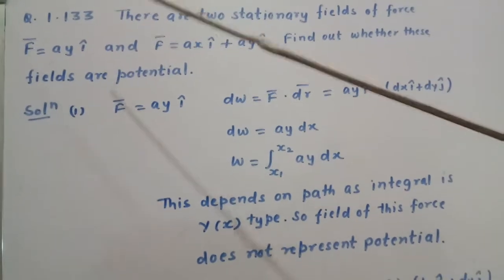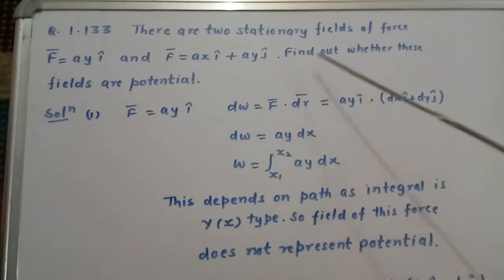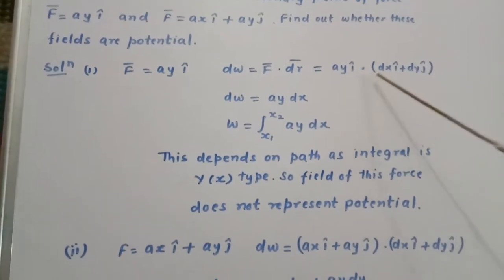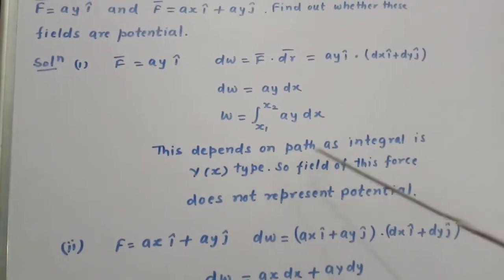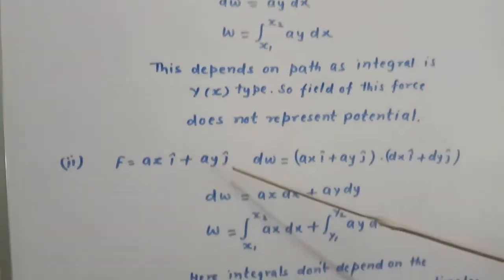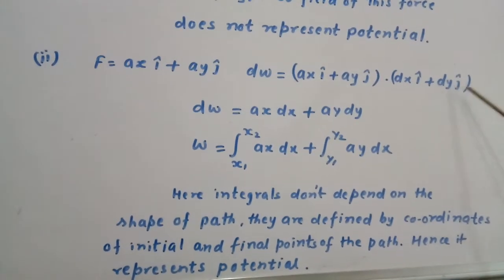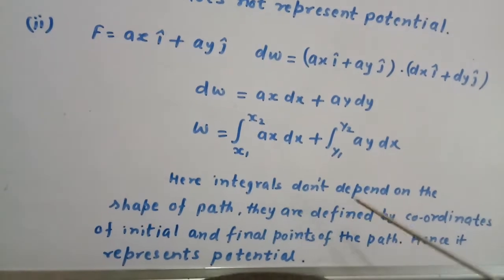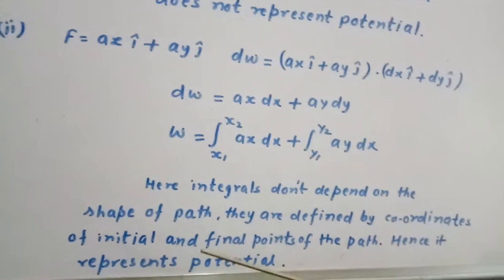Irodov problem 1.133